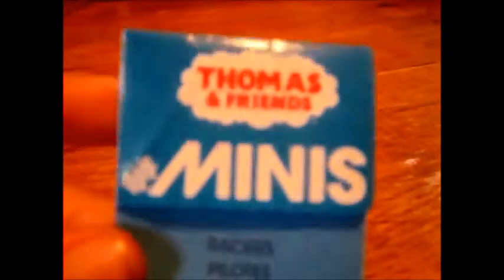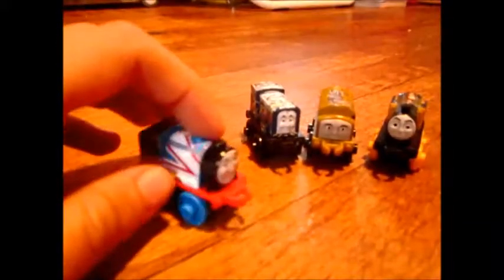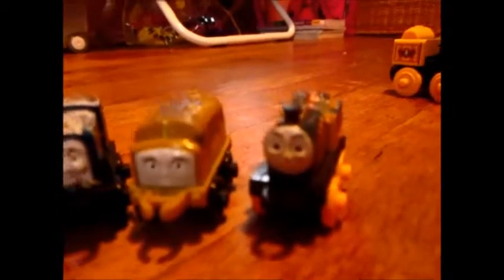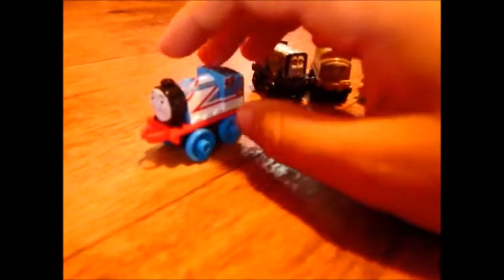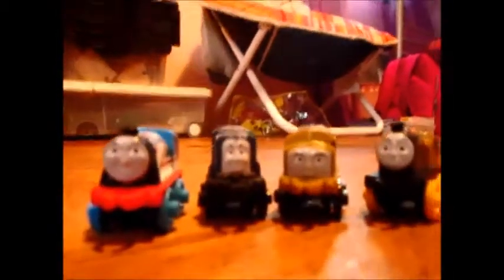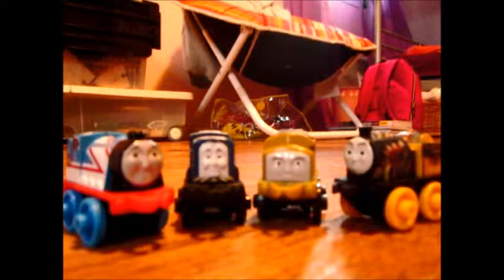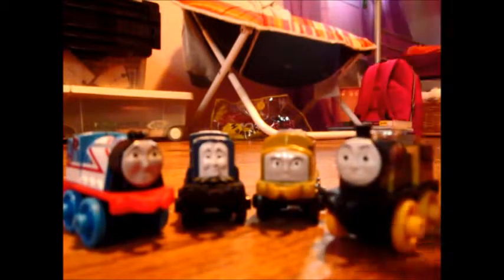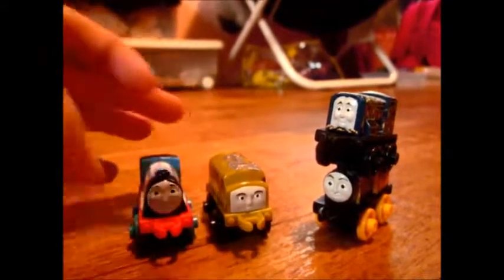Thomas & Friends Minis Toy Review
In this video, I deviate from my usual Wooden Railway reviews and I take a look at some tiny trains that have been in stores for several months now. I think these Minis are pretty cool! :) Next video coming up will be Benjamin's Rocket, the episode! :)